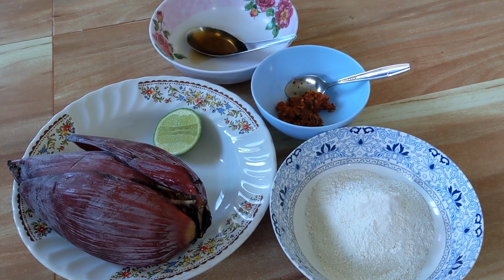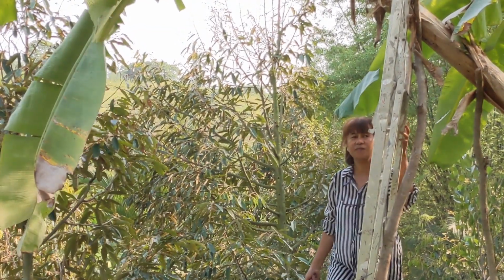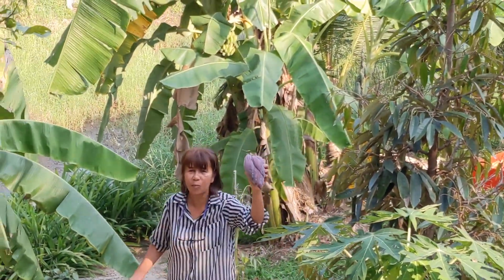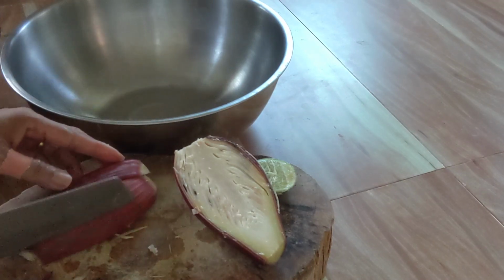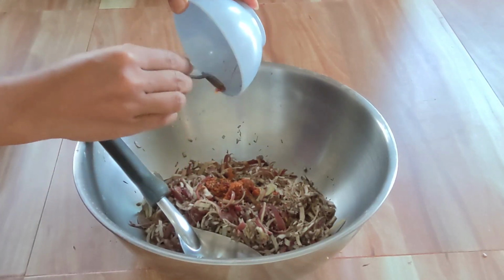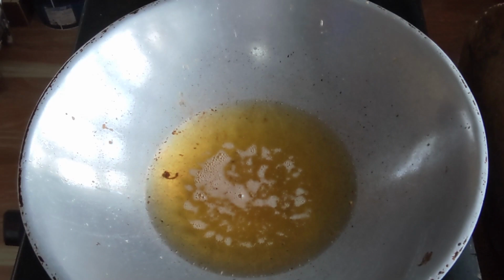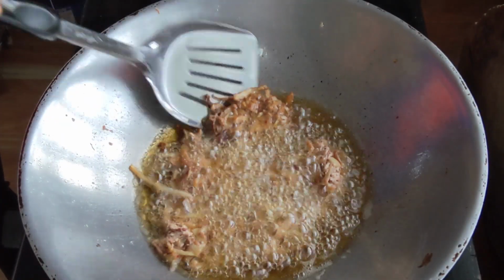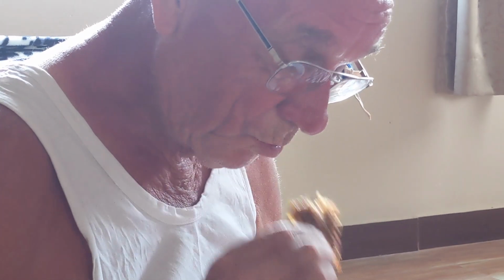Banana Bloom deep fried.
This is the first time for Graham to taste Banana bloom deep fried. What he said about it?